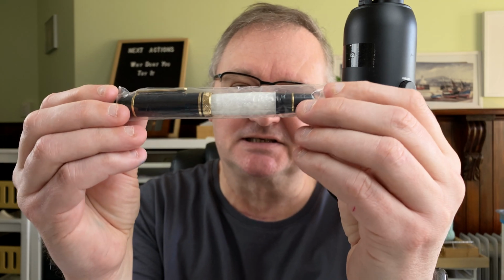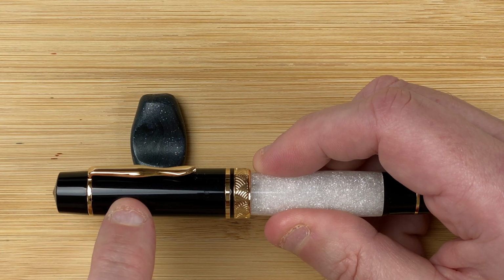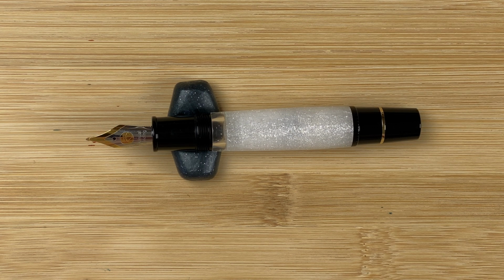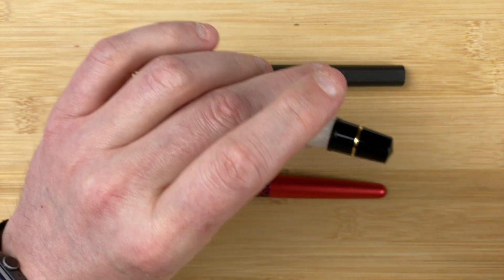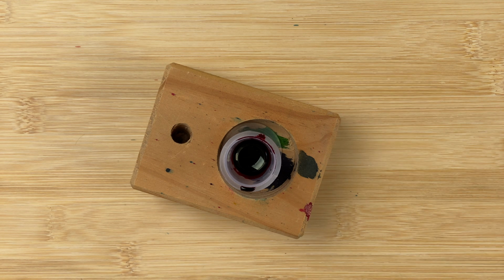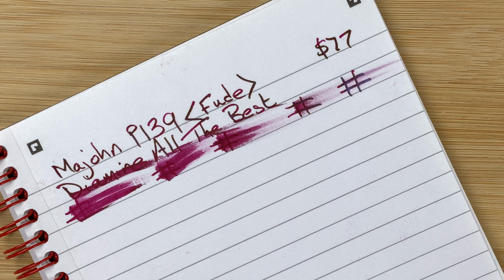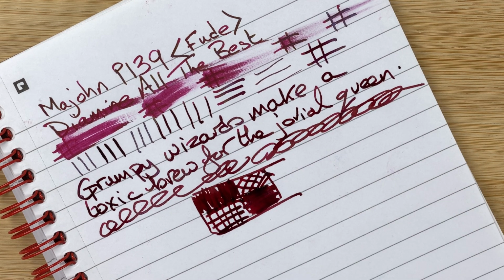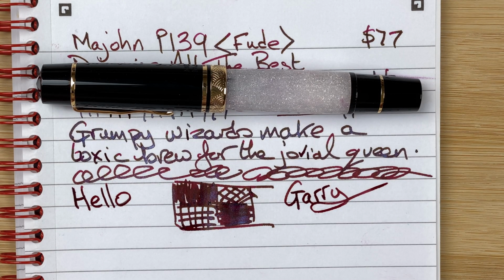Majohn P139 Fountain Pen SECRET Revealed!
The latest Fountain Pen First Impressions video is now available for your viewing pleasure.

In this video I take a brief look at the Majohn P139 fountain pen.

I then fill it with Diamine All the Best ink and do a brief writing sample.

Join me to see what I think about this pen during my first few minutes of using it.

00:00 Introduction
01:26 Majohn P139 Body Walkthrough
04:20 Majohn P139 Size Comparisons
07:40 Majohn P139 Writing Sample
10:50 Majohn P139 First Impressions